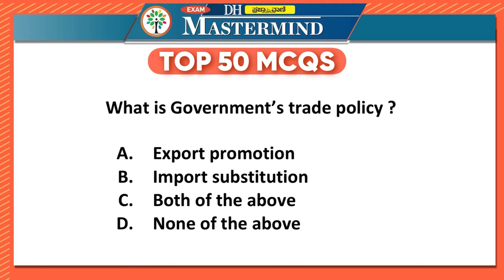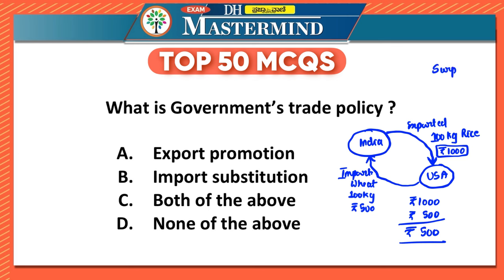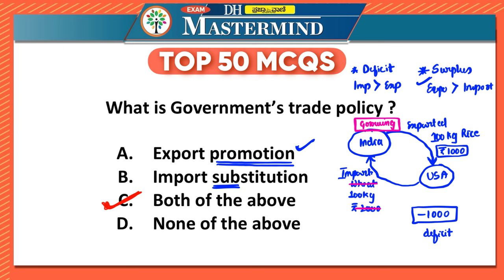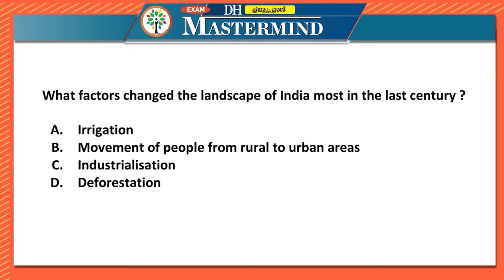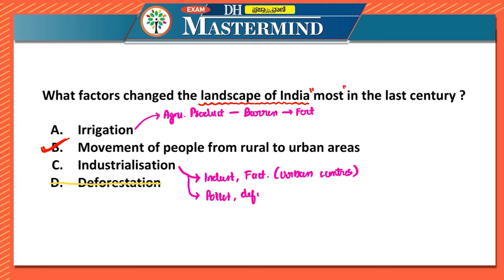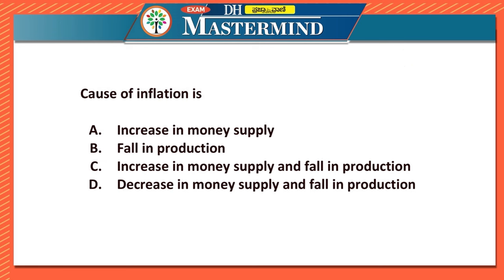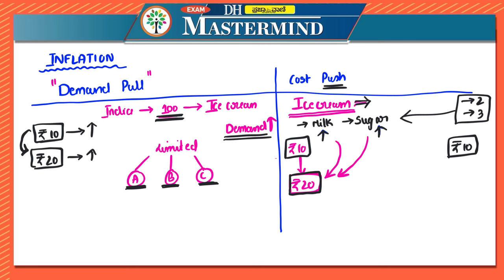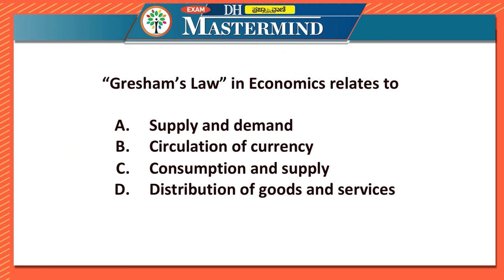TOP 50 MCQs for KAS, KPSC 2024 | Part 3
Welcome, aspirants! In this video, we present the TOP 50 Multiple Choice Questions (MCQs) for KAS and KPSC 2024 - Part 3. This comprehensive collection of questions is designed to help you ace your KAS and KPSC exams with confidence.

Don't miss your chance to crack the KAS exam.

 Instagram.com/dhpvmastermind   |

| DH-PV mastermind |

Deccan Herald Prajavani Exam Mastermind is the ultimate guide to students preparing for competitive exams such as the UPSC KPSC PSI FDA NDA SDA Group C PC PDO and Banking P.O. A bilingual e-paper put together by a team of experts leveraging the strengths of media brands Prajavani (Kannada) and Deccan Herald (English), the product prepares aspirants for every challenge they can possibly face in these exams.